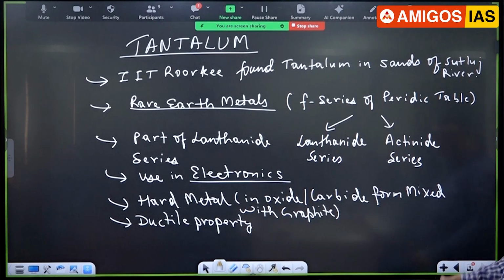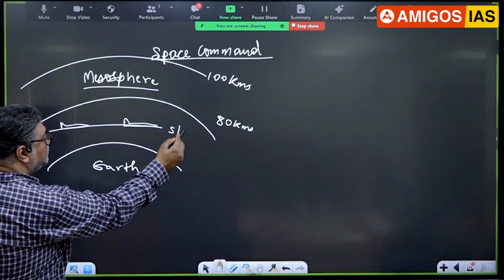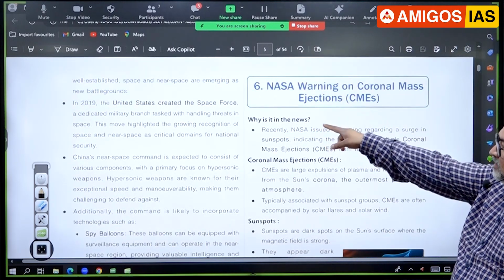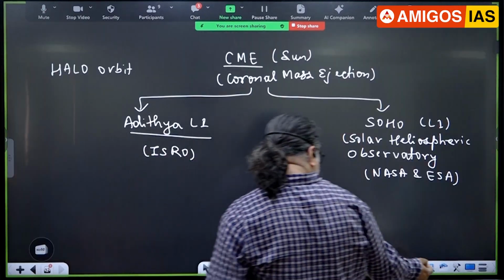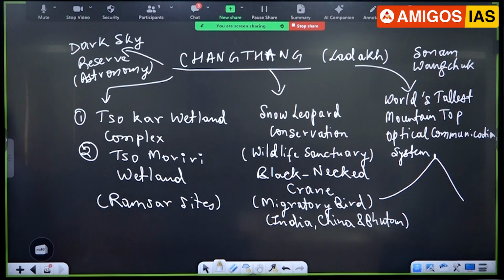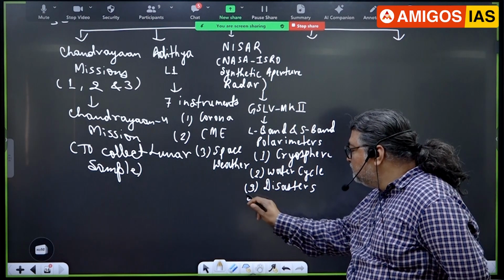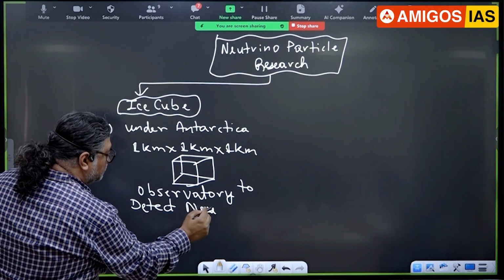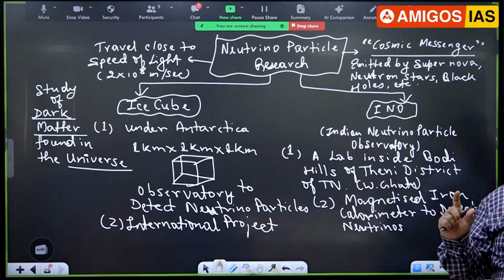Complete SCIENCE and TECHNOLOGY_PART2 | NEERAJ NACHIKETA SIR | Amigos IAS Academy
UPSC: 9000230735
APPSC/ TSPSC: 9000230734